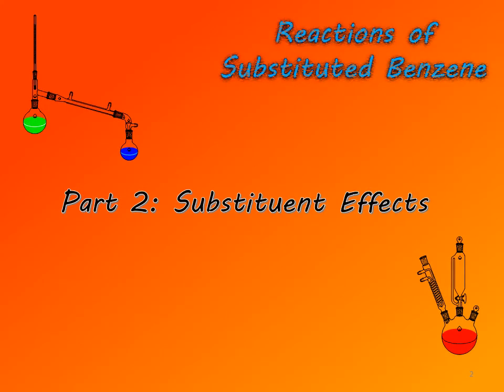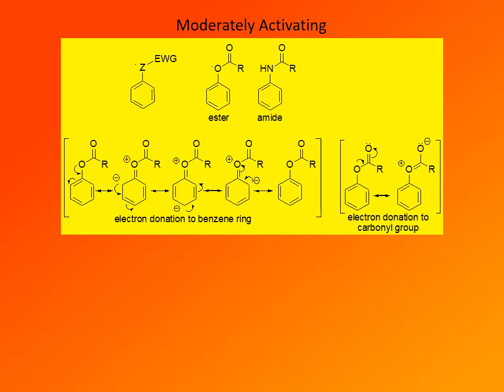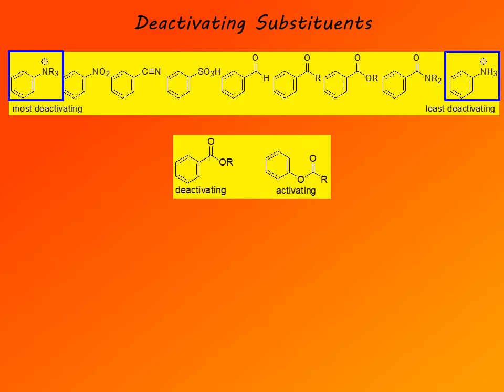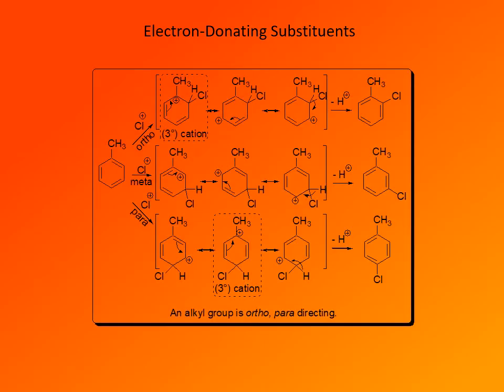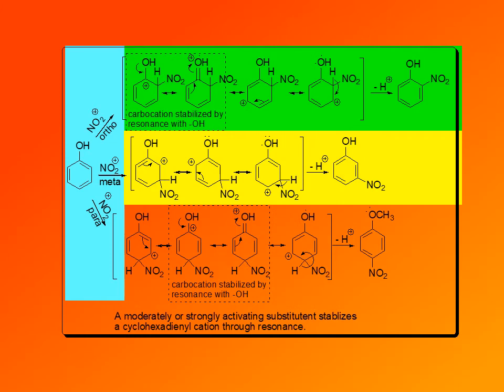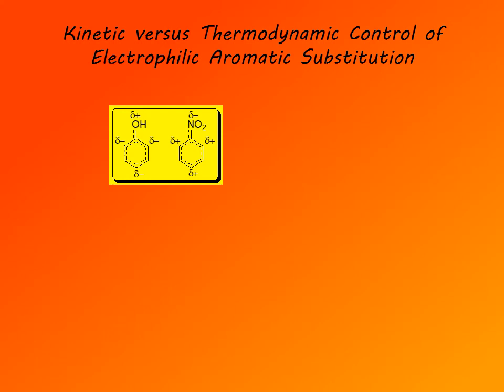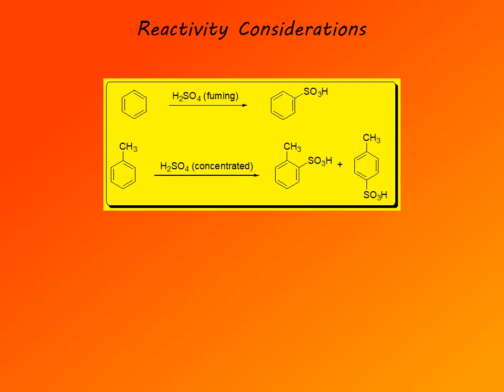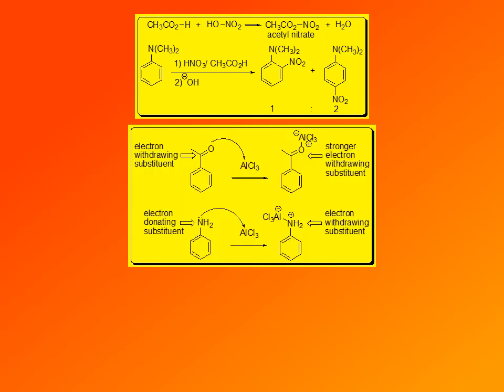20 2 Substituent Effects